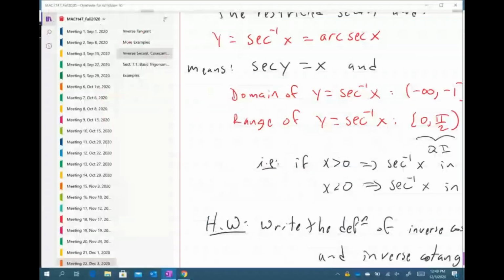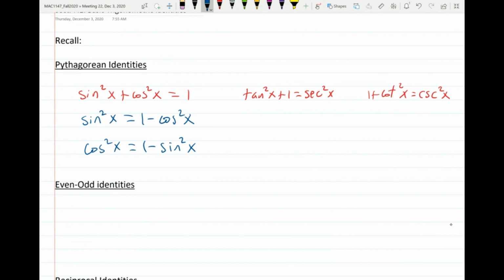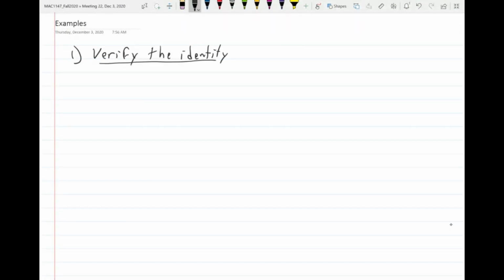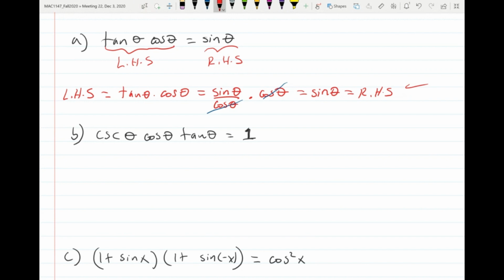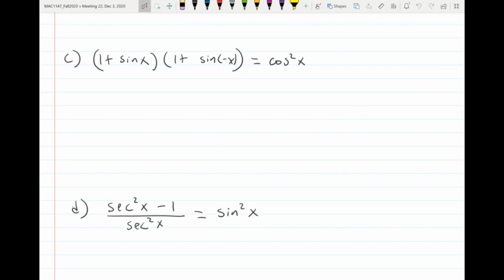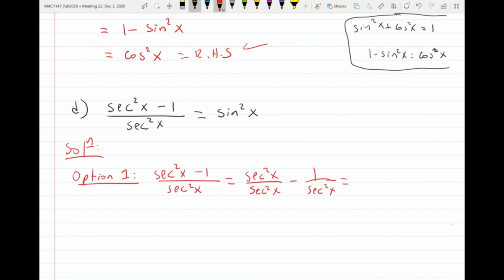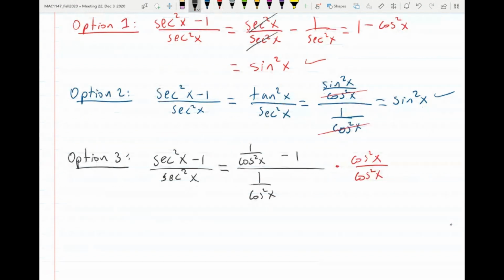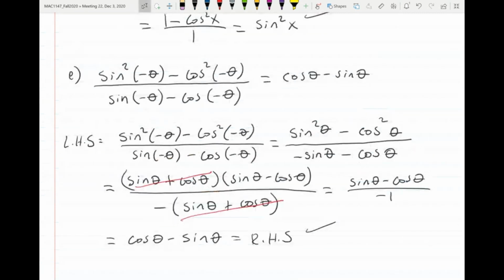Trigonometry: Basic Trigonometric Identities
In this lecture we recall some basic trigonometric identities and use them in several examples.